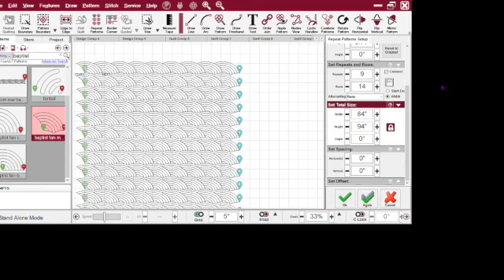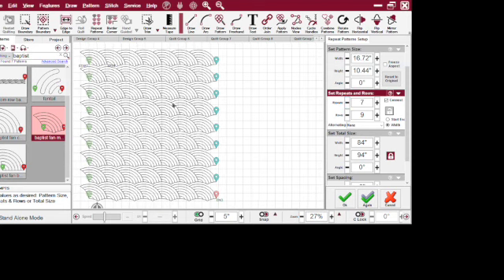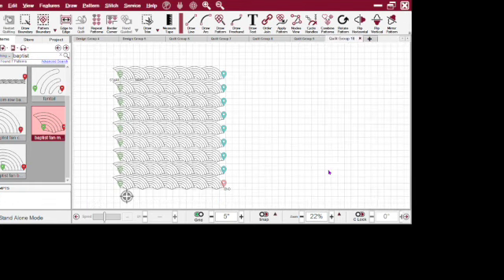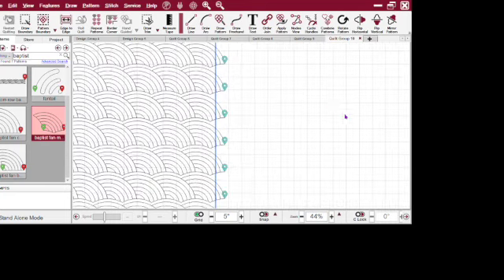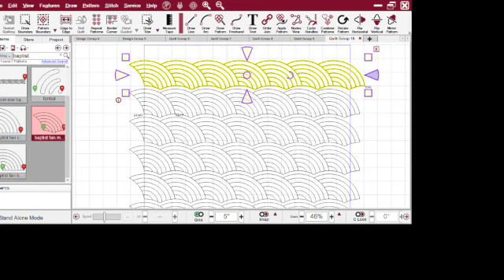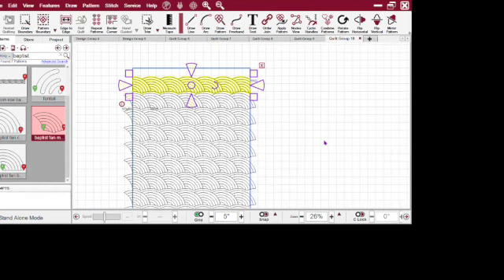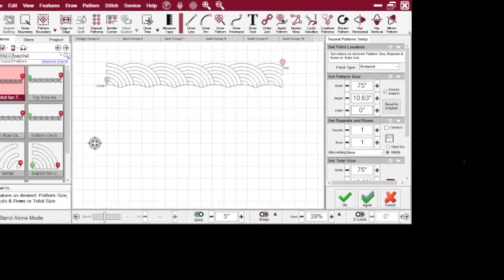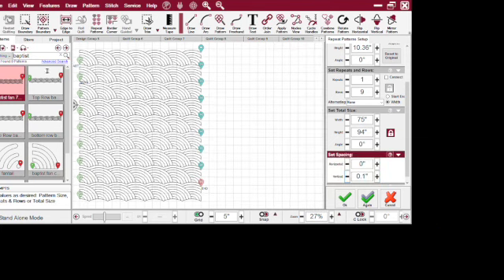Baptist Fan without sides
Creative Studio is a powerful tool especially for the Elevate!!  A recent post asked about the Baptist Fan pattern that comes with CS7 and how to use it on the Elevate.

This video attempts to explain how to set it up within CS7, trim the sides and save the row as a pattern to sync it to the Pattern Cloud/Elevate.  Once the "row" is synced to the Elevate, we can use the Edge to Edge Feature to set up the rows to fit our quilt -- make sure the "repeat" is set to one on the Elevate because you already set up the pattern repeats within CS7 when you created the row pattern.

Unfortunately, I was unable to capture the child windows in this video so I'll document them here, although I verbally say what they are in the video.

Fill inside actions:
1.  Select the side pattern within the row using the left mouse button - pattern turns yellow when it's selected
2..Right mouse click to bring up the menu of options for that pattern - drop down to "Fill" and then select Inside -- release the button and the pattern is filled on the inside.

Select the "row" and save pattern
1.  Holding the right mouse button, travel from right to left along the top row - this will turn the entire row yellow
2.  Right mouse click to bring up the option menu travel to the bottom and Save Pattern -- I tend to use the width of the row in the pattern name for easier reference.

Elevate Edge to Edge feature:
1.  Set the length of the quilt -- this determines the number of rows
2.  Set up the boundary of the quilt -- determines the number of repeats based on the width of the quilt.
3.  E2E feature on the Elevate sets the initial repeats and rows for the size quilt you entered.  Because you already set the repeats in CS7 for the pattern when you created the "row pattern" this should be set to "1" on the Elevate
4.  Like any other Elevate, once the pattern is sewn and you hit "Continue" you will roll and start again.

Note:  If you create a row that's 75" in CS7 but your quilt is really 90" then the row will flatten out with only one repeat, same if your quilt is only 45" and use a row pattern of 75" the row will squish like a bug...